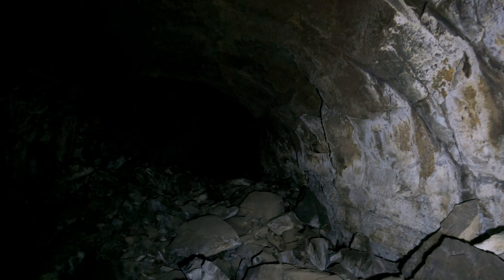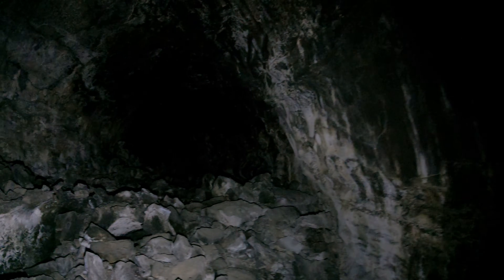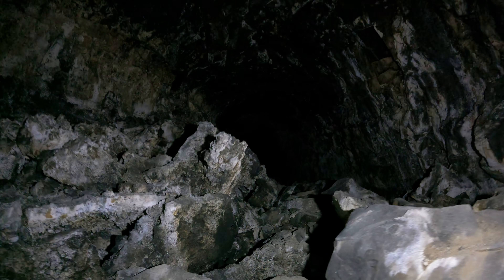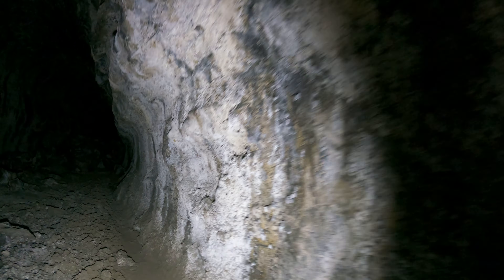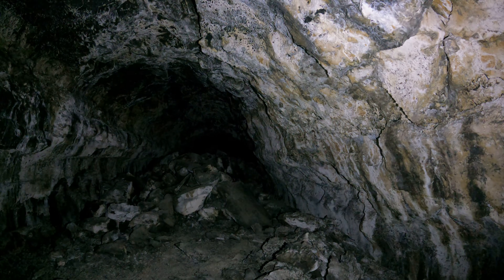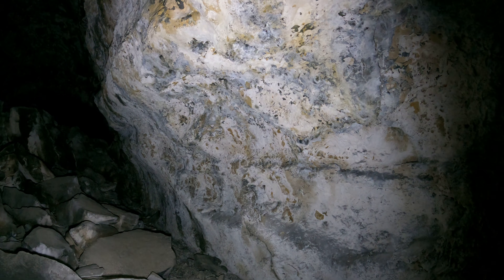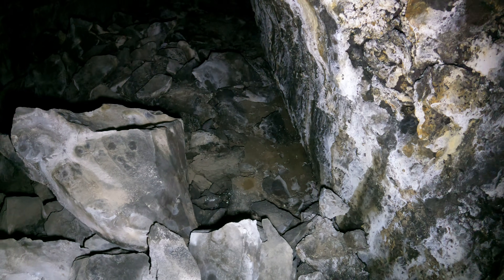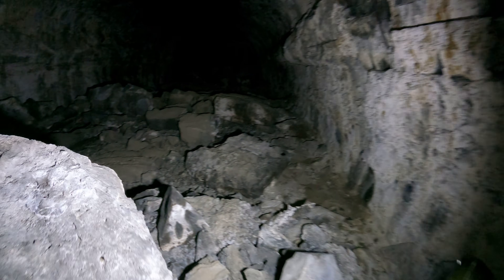Arnold Ice Cave, video 2, part 10, 5k 30fps 2880p30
This is Arnold Ice Cave near Bend, Oregon.